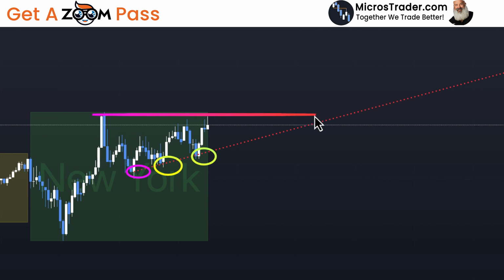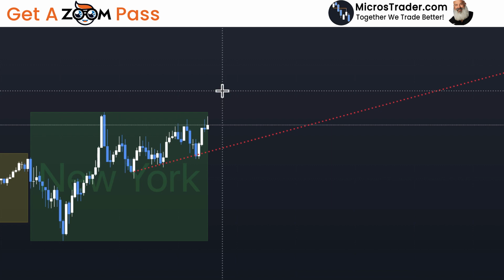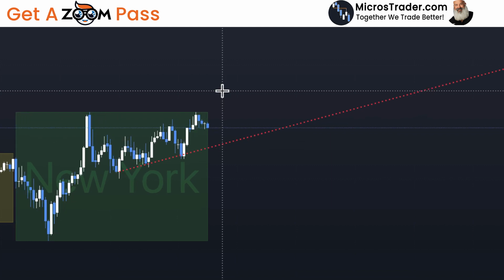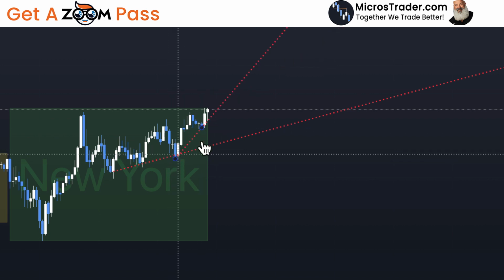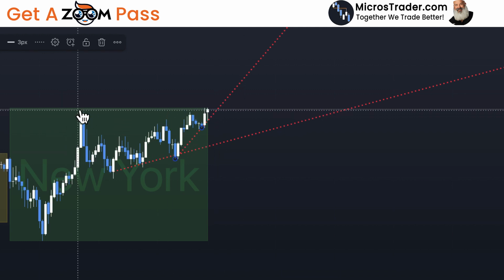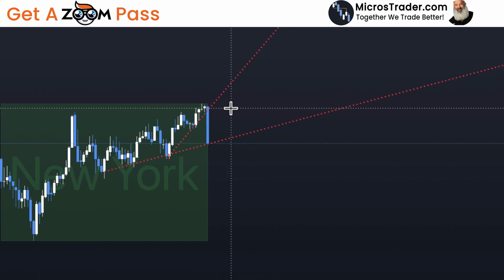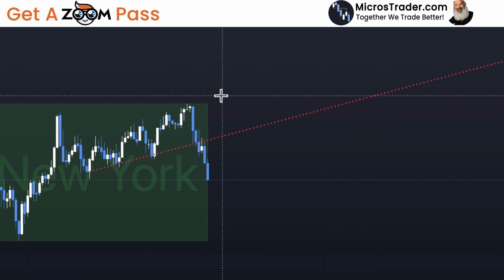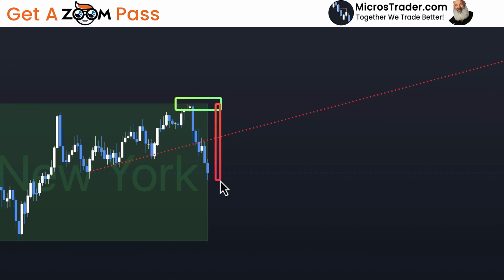Candle-By-Candle Analysis. Price Action Workshops Are Back! Ask Questions. Get Recordings.